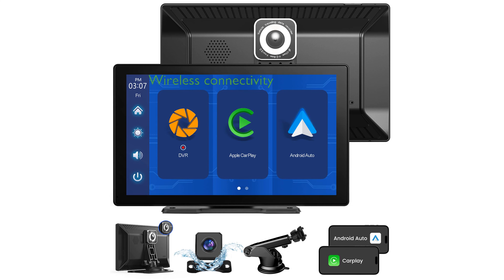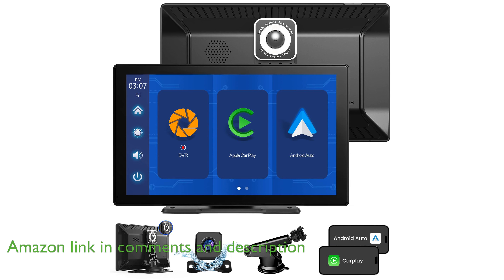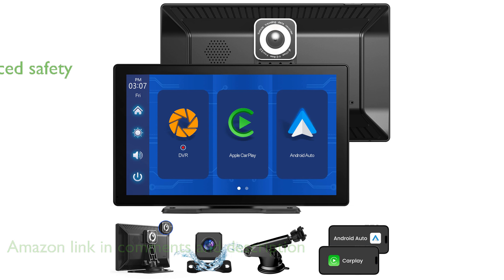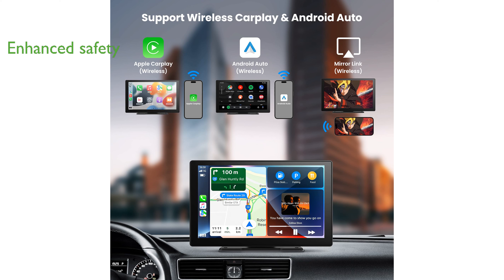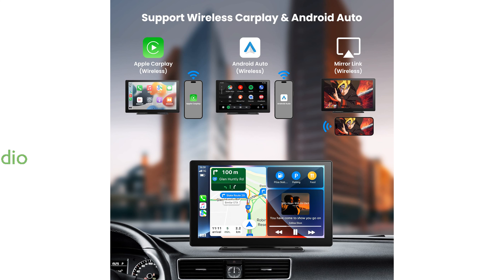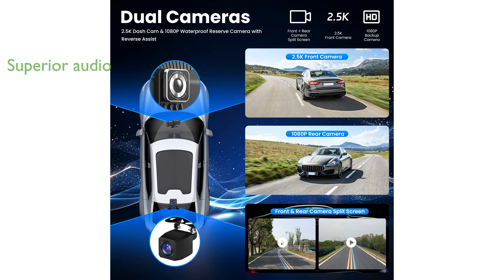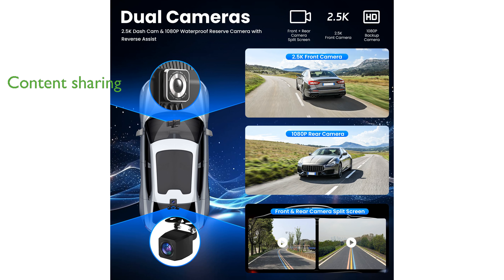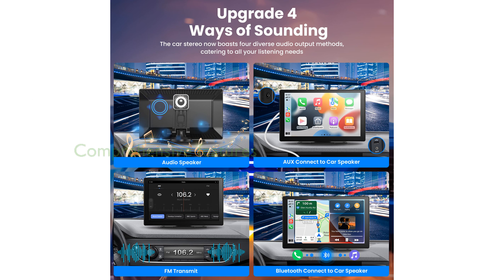REVIEW (2024): Soulgenix 9" Car Stereo Bundle. ESSENTIAL details.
The Soulgenix 9 Inch Car Stereo Bundle offers seamless wireless connectivity with Apple Carplay and Android Auto, making it easy to access your phone's apps and features directly from your car's touchscreen.

Equipped with a high-definition dash cam and a one thousand eighty pixel backup camera, this stereo system enhances driving safety with clear visuals and a wide viewing angle.

The stereo's upgraded Bluetooth capability ensures a superior audio experience, allowing hands-free calls and easy access to voice commands for a smooth drive.

With Mirror Link technology, sharing content from your smartphone across different platforms is made simple, enhancing media and navigation sharing with passengers.

The split screen feature for front and rear cameras provides simultaneous views, improving road awareness and redefining visual assistance during your drives.

This car stereo bundle from Soulgenix is designed to enhance your driving experience with its comprehensive range of features and user-friendly interface.